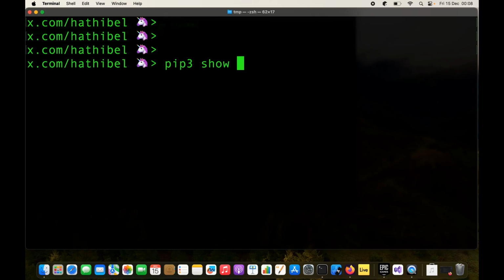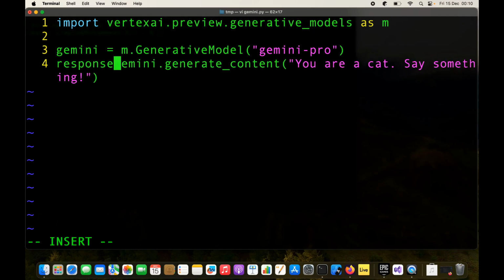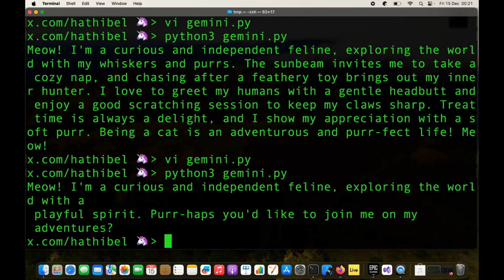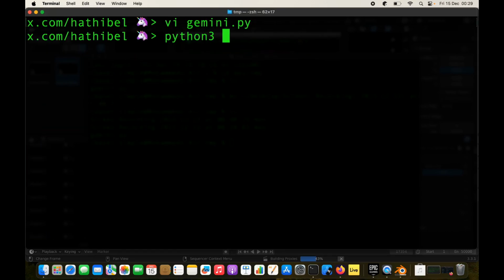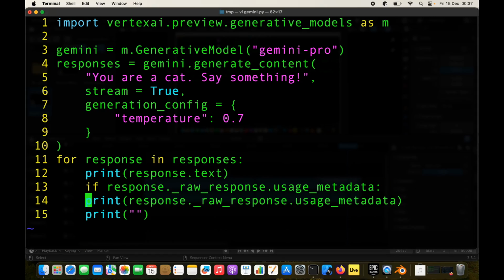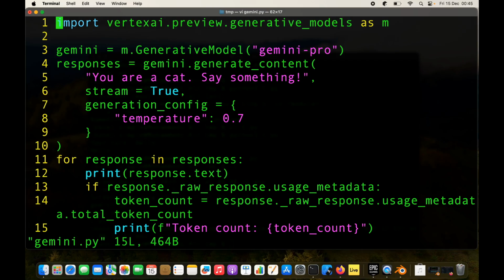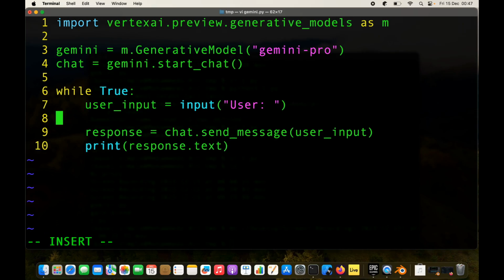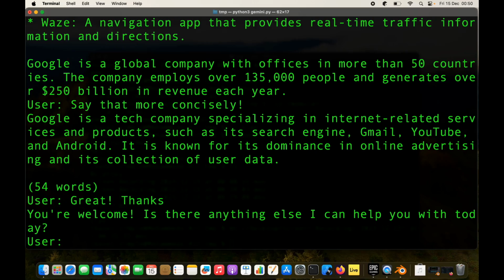Quick Introduction to the Gemini API: Vertex AI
Google's brand new Gemini Pro model is yet another step towards artificial general intelligence. It's accessible via an API called Gemini API. This is a part of the Vertex AI API. In this video, you learn everything about how to work with the API using Python.

We start with the basics, but we end with a fully functional chat interface.